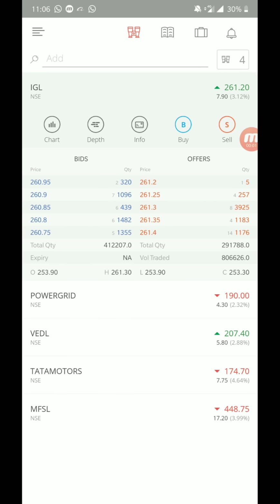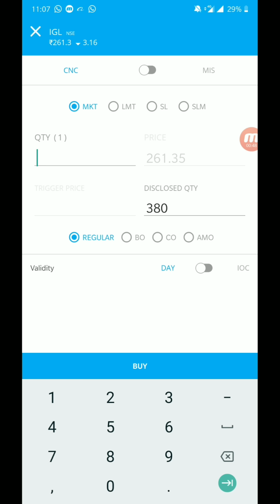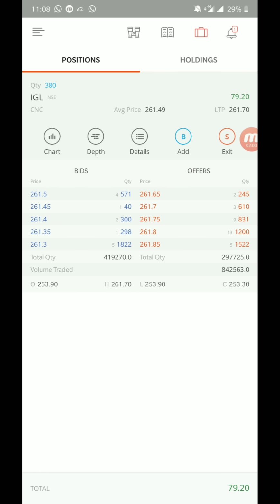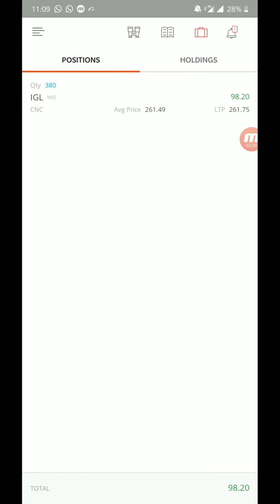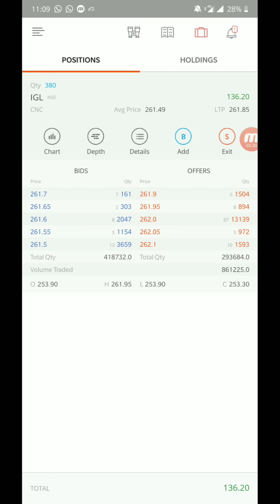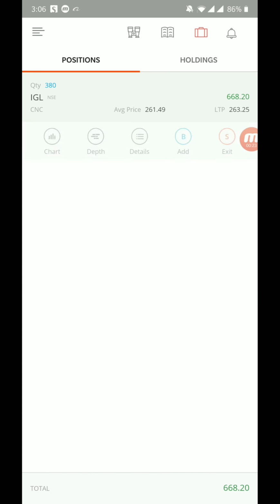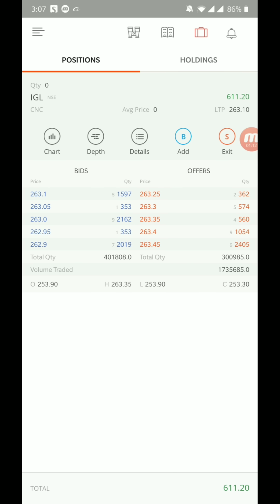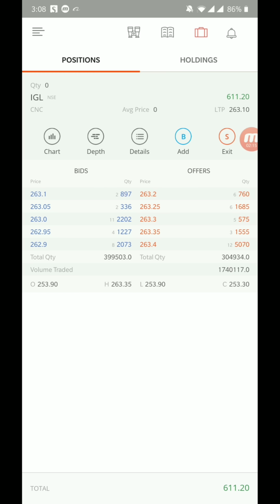LIVE TRADING - 0.6% OF IGL stock with CNC order